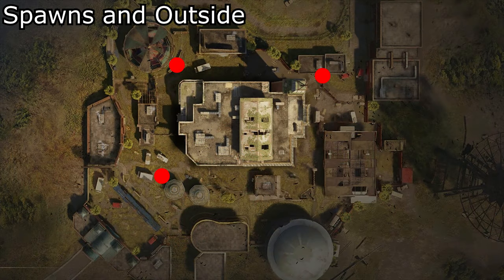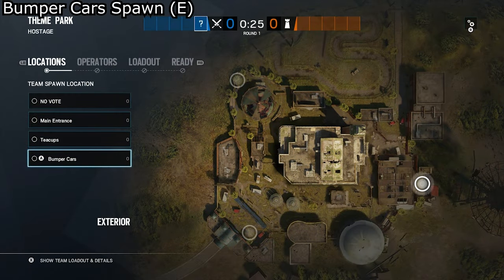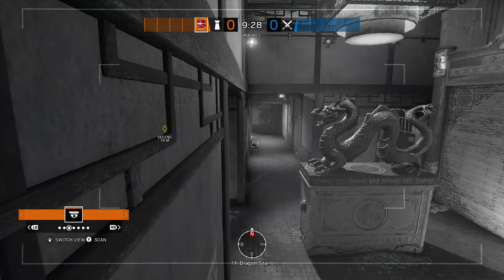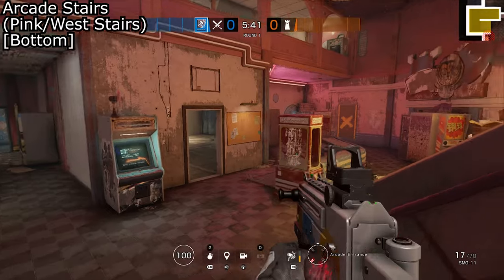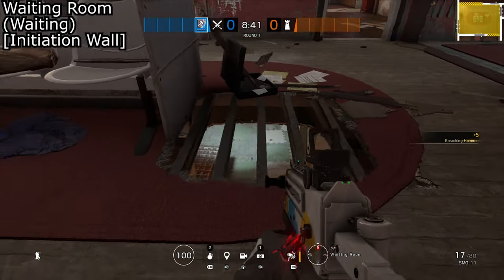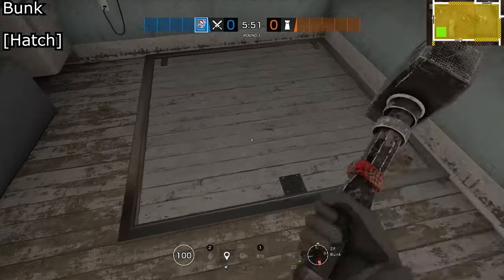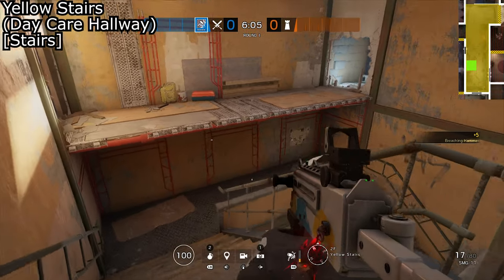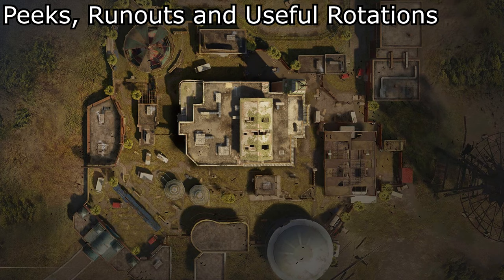Learning The Maps: Theme Park | Theme Park (Rework) Map Guide/Walkthrough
Theme Park used to be a confusing map for some, especially the haunted area on the first floor. With Shifting Tides it got a rework, is it easier to understand now?

Timestamps:
Intro - 0:00
Spawns and Outside - 0:47
1st Floor - 5:58
2nd Floor - 11:53
Roof - 18:39
Bomb Sites - 19:55
Secure Sites - 20:47
Fuze Targ-Hostage Locations - 21:18
Peeks, Runouts and Useful Rotations - 22:02